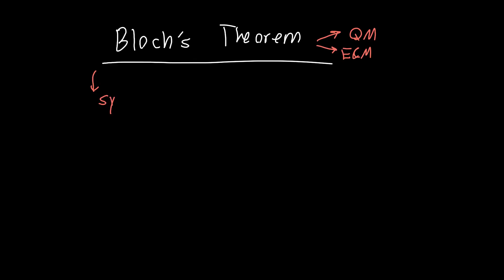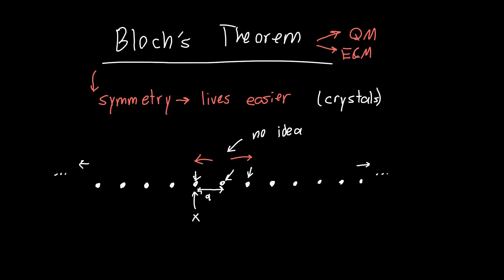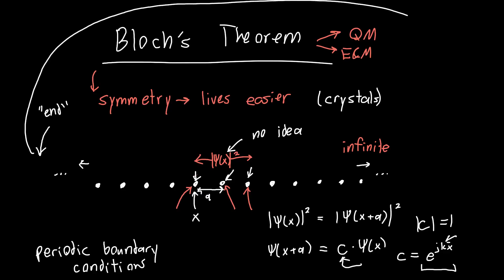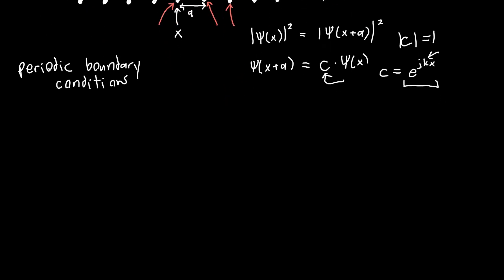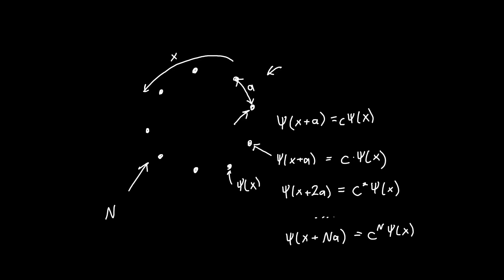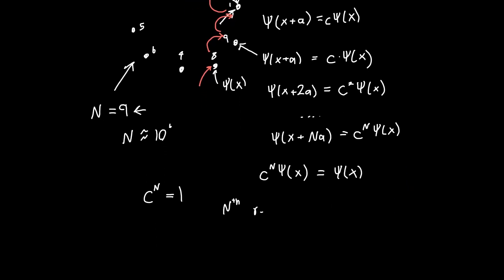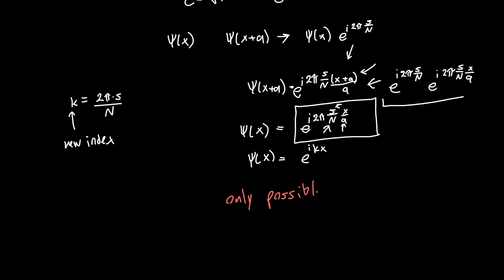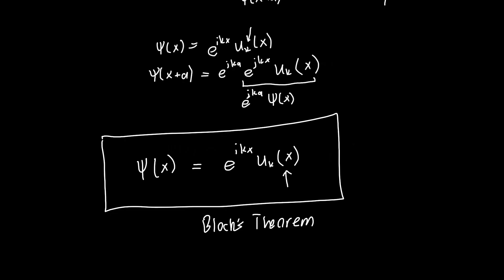Bloch's Theorem in Crystals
In this video I sketch out a basic proof of Bloch's theorem in crystals and also talk about where it breaks down and why we might want to use it.